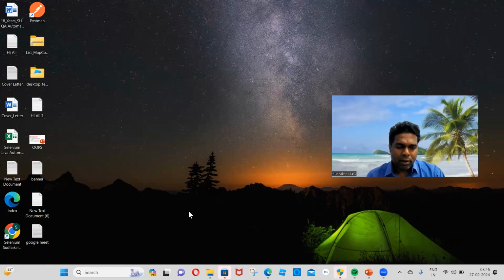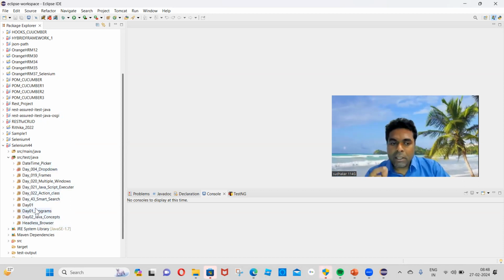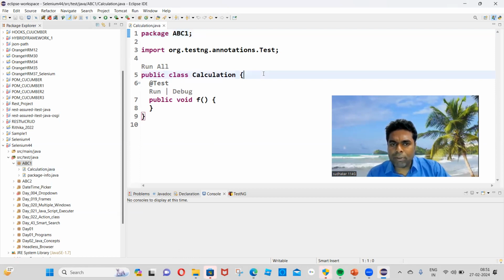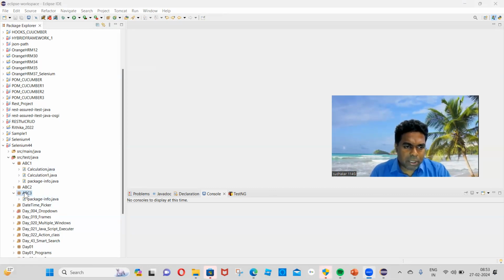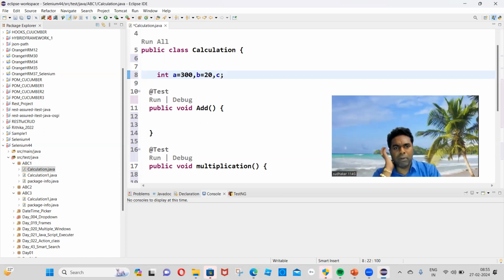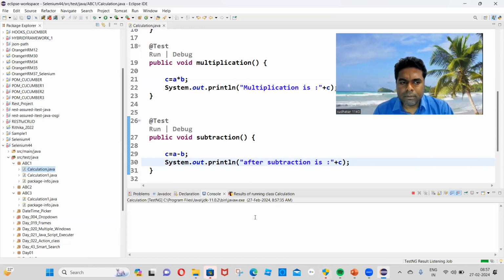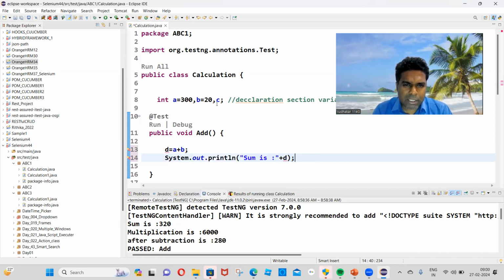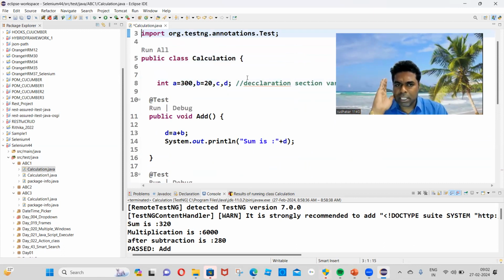002_Selenium_2nd Class Part1 Selenium Proxy Interview support Sudhakar +91-9294052778